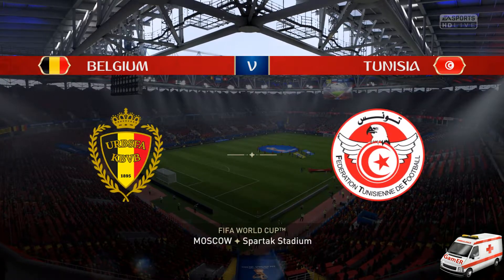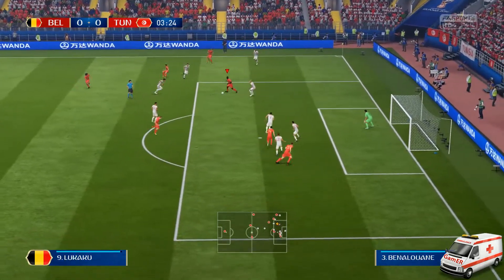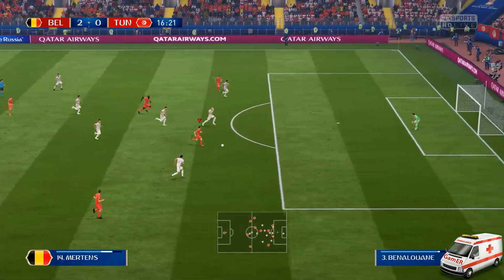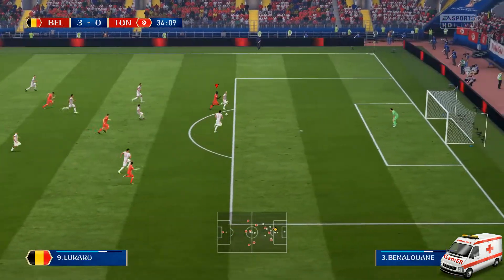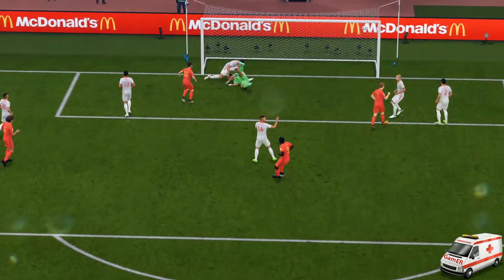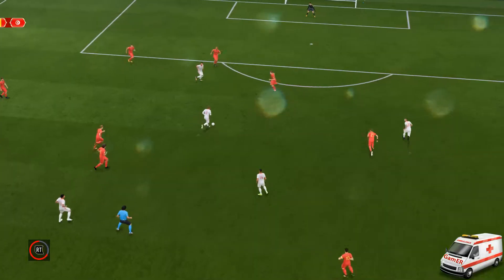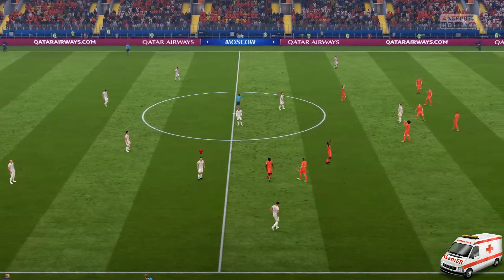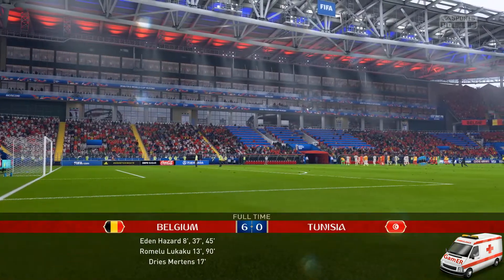Belgium - Tunisia | FIFA18 World Cup | Group G | 2018.06.23. - 14:00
I'll play every world cup matches in FIFA18 game on the same day when it's occurs. I play with both teams a half-time. Difficulty is professional, the match duration time is 2x6 min. Enjoy!